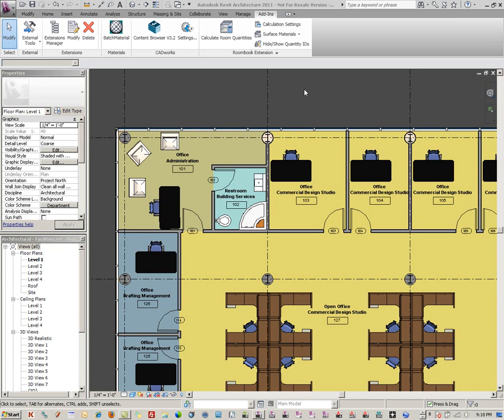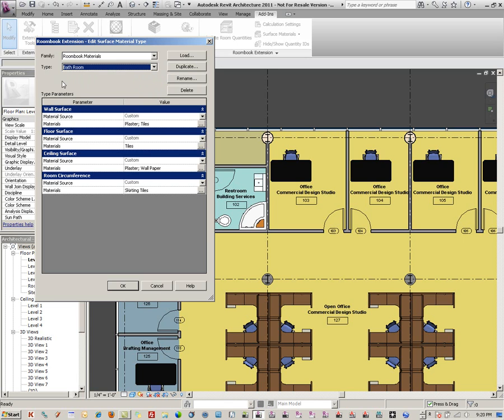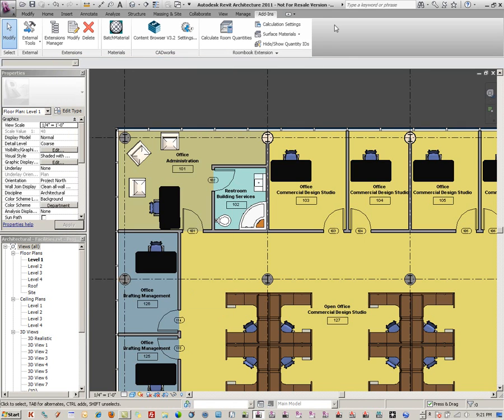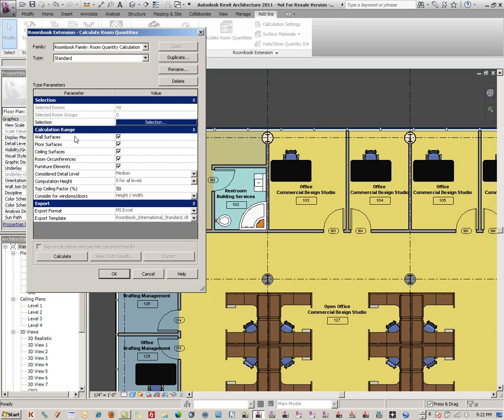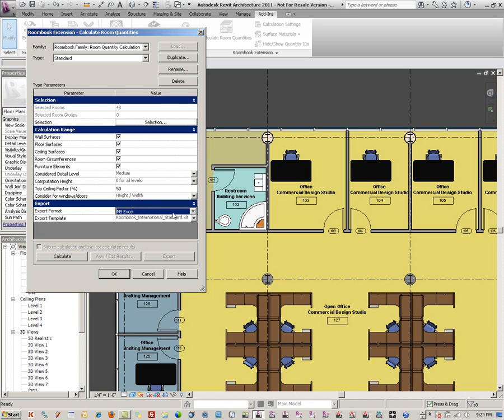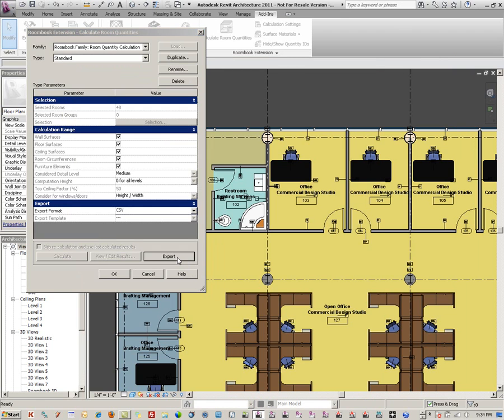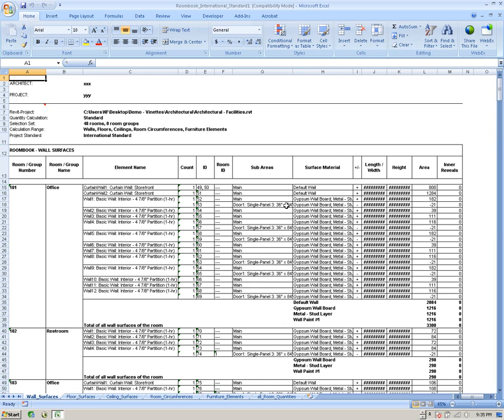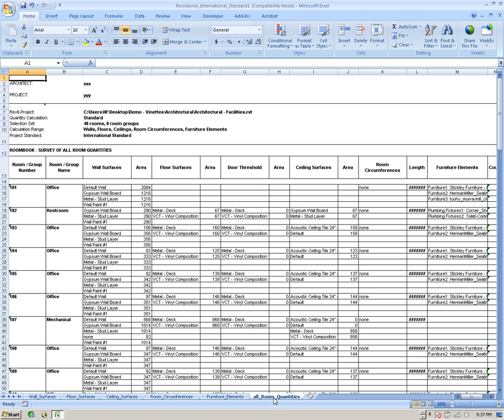Room Book Extension For Revit Architecture 2011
This video demonstrates the new Room Book Extension available to subscription customers. The tool allows you to perform a surface take off of the materials on the walls, floors & ceilings.